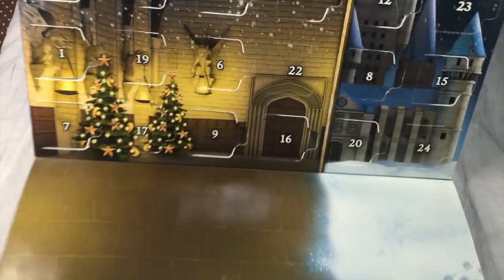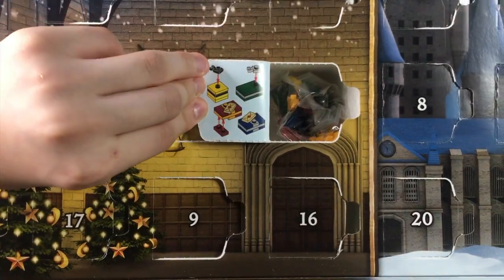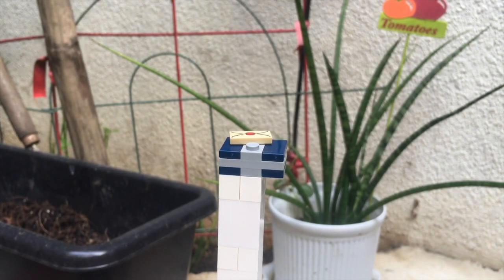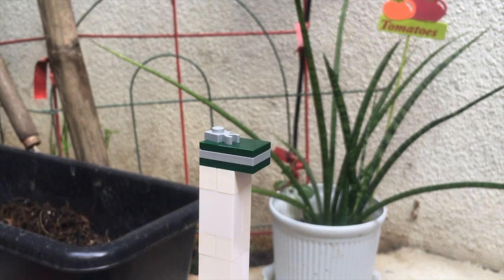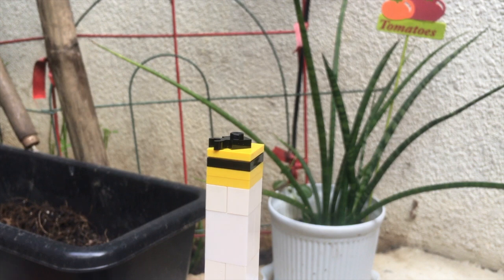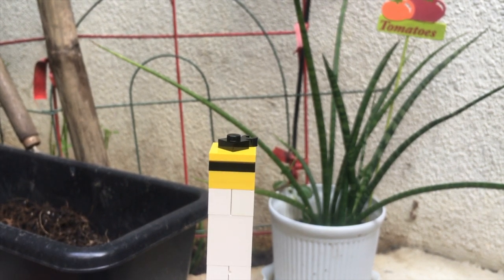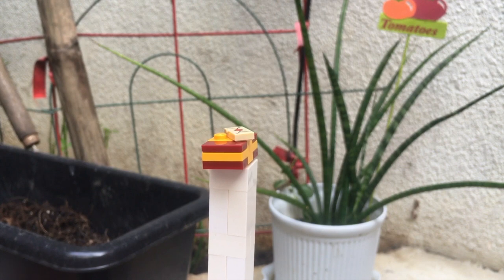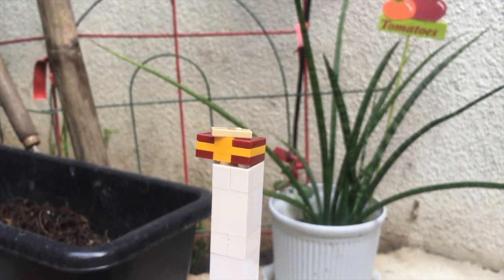RileyDaily 022 | LEGO HARRY POTTER ADVENT CALENDAR DAY 22 (Philippines)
Hey Riley-Awesome Friends! I am truly sorry for uploading this late. I am having life problems right now in quarantine. Please bear with me, I will still upload Day 23 today.

I found a LEGO Harry Potter Advent Calendar on clearance at a discount store! Have been holding on to this for a few months now. Still think it would be cool to unbox it! I hope you still enjoy it! We'll be opening my Advent Calendar per day.

Camera I used: my iPhone 6S+

This video will be posted on my Facebook page, as well as my mom's social media accounts!

Hi, I'm Riley, and I just turned 12! Imagine that, I have been on YouTube for over 3 years now. The first two years weren’t so serious, but anyway... When I grow up, I want to be a YouTuber like my absolute faves, Wil Dasovich, UnlistedLeaf and DanTDM! I have a lot of Pokemon Pack Opening videos in store for you because Pokemon is my fave thing nowadays! I collect cards, Gachapon toys, Nerf guns, and all sorts! I am also into Lego!!!

My mom is in the process of moving my old videos to this account. She's semi-retired from blogging, but you can still view some of my old videos on her blog,

For RLmailmondays, you can send me stuff through the address below

Attn: Riley Catral
145 Panay Avenue
1103 Quezon City
PHILIPPINES